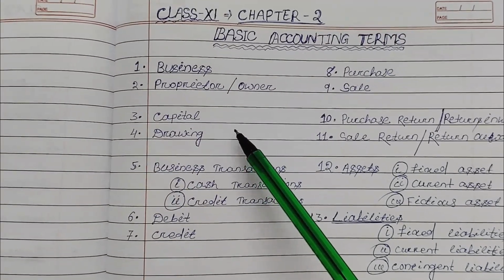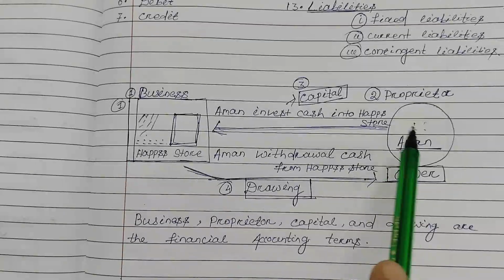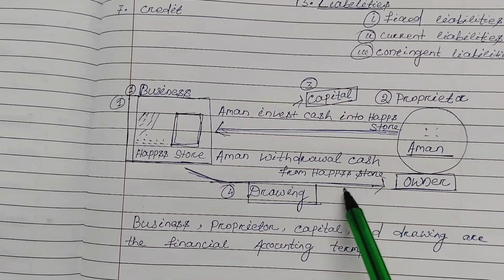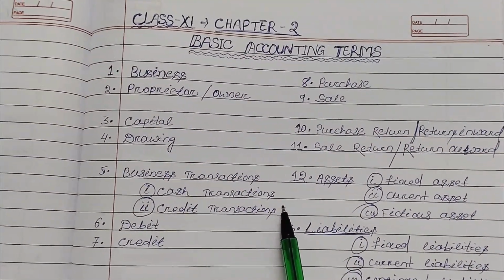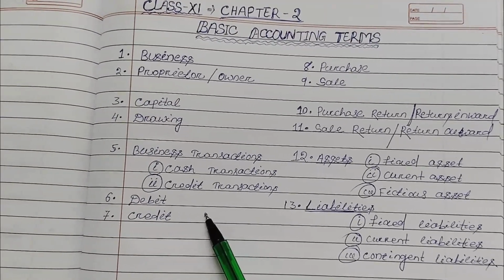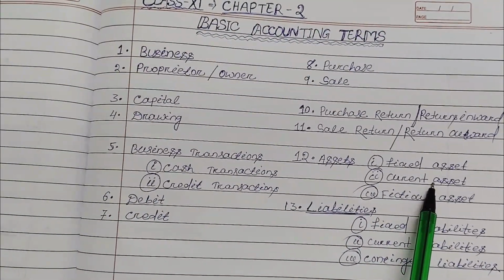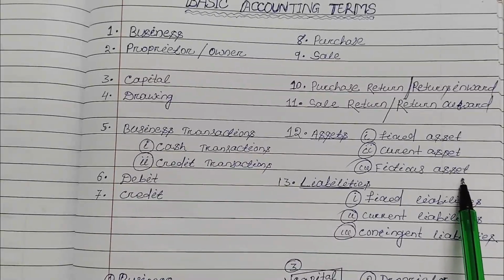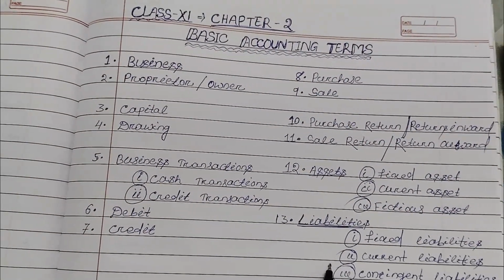Basic Accounting Terms.Class XI.Chapter-2